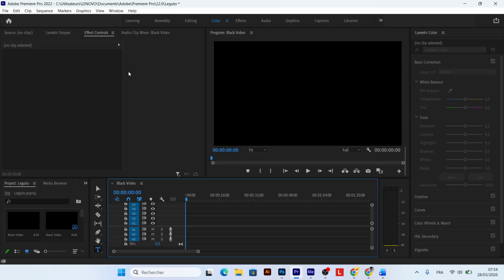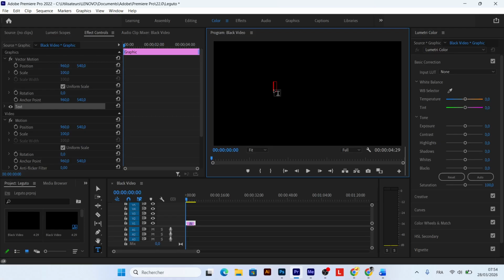How to Add & Edit Text in Adobe Premiere Pro - Full Guide